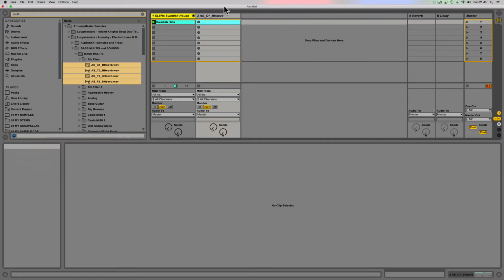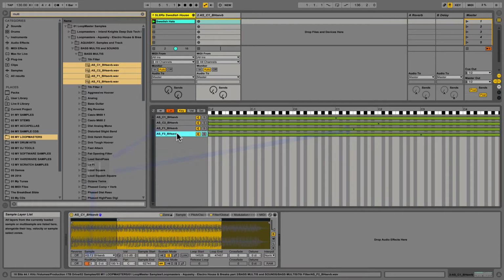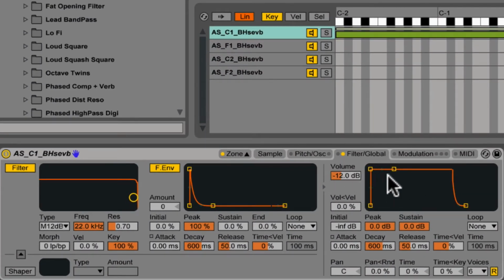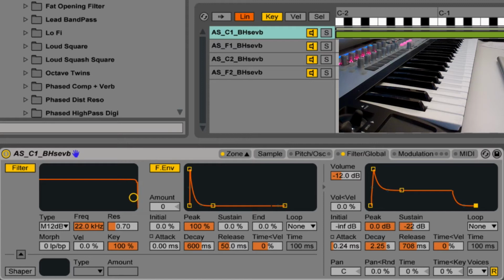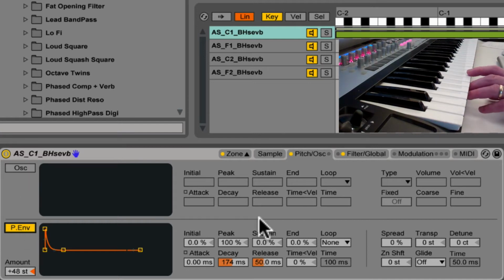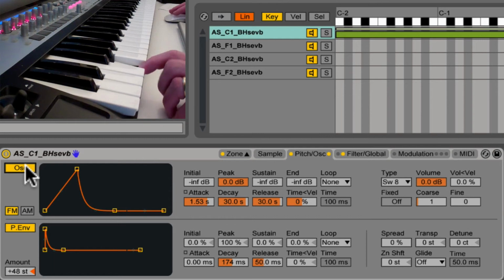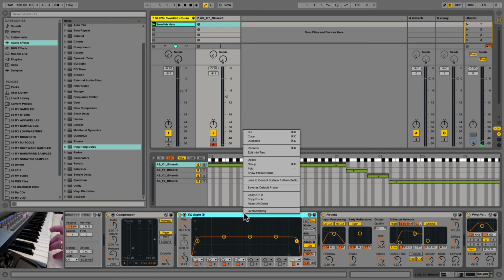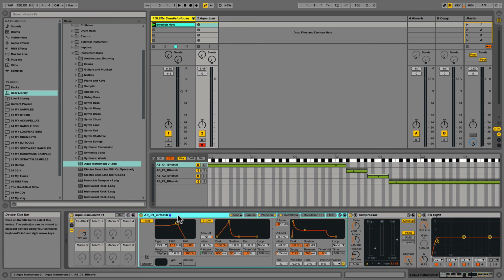Creating a Multi Sample Instrument in Abletons Sampler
This 14 minute video explains how to set up and edit a multi sample instrument using a selection of pitched samples. It shows how to change the root notes of the zones and how to edit the sound including envelopes, oscillator, filters and pitch envelopes.